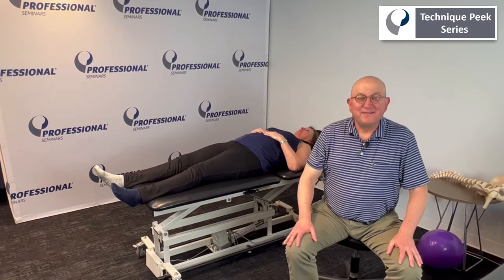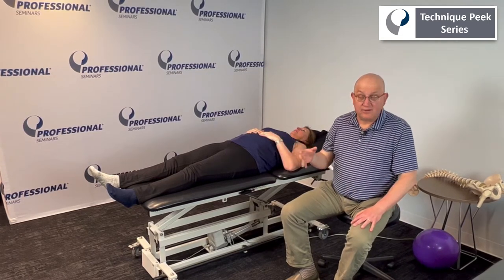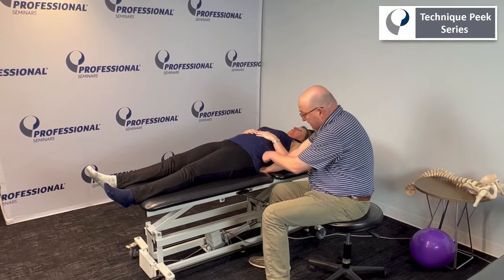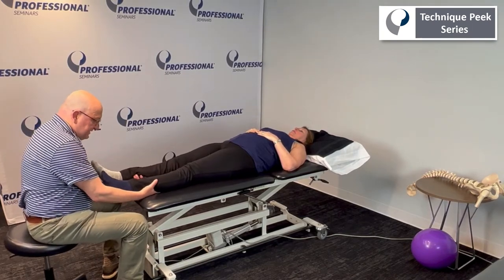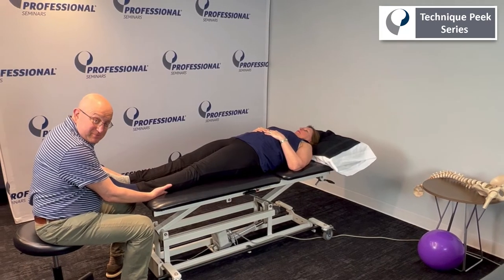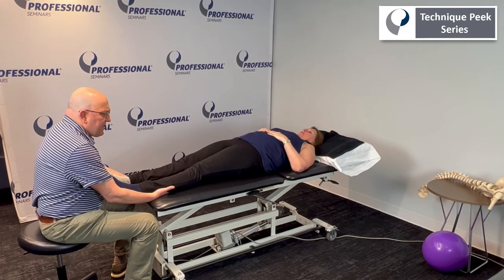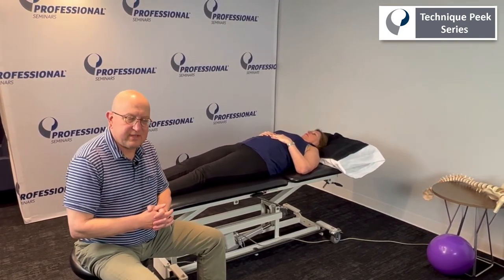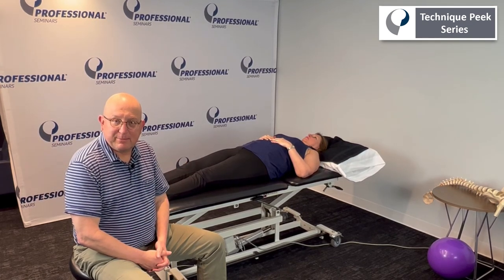How to strengthen Hip Extensors During Early Hip Rehab | Technique Peek Series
This Technique Peek Series video features Benjamin Gelfand, DPT, SCS, demonstrating how to initiate hip extensor strengthening during early hip rehab.